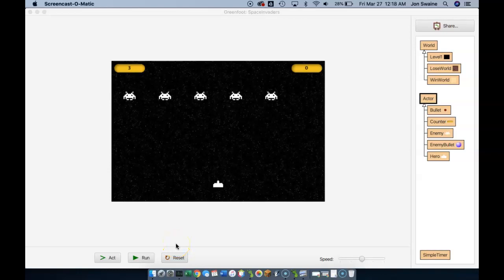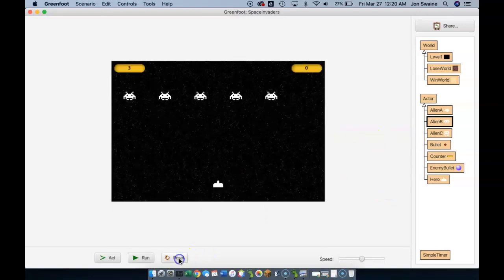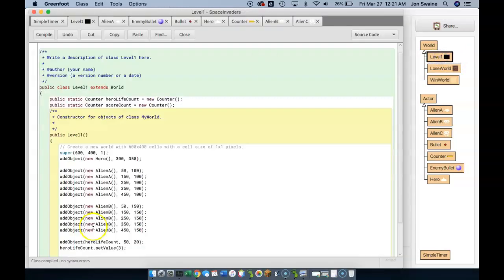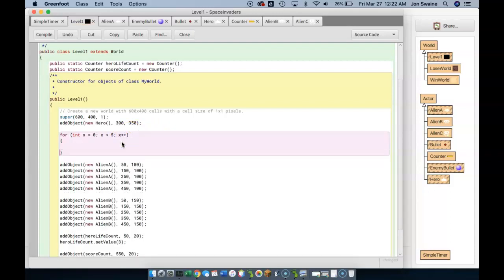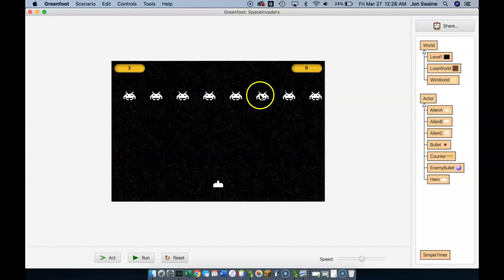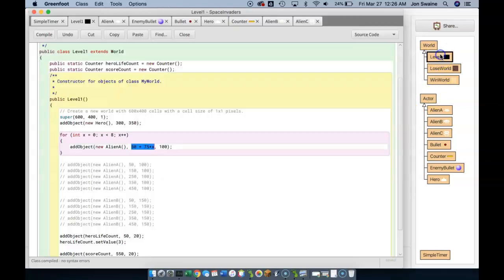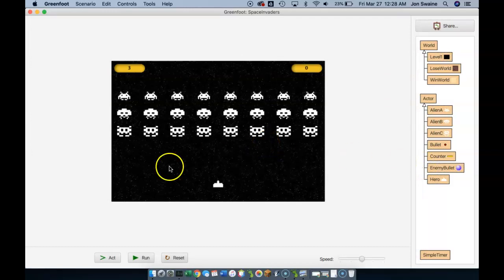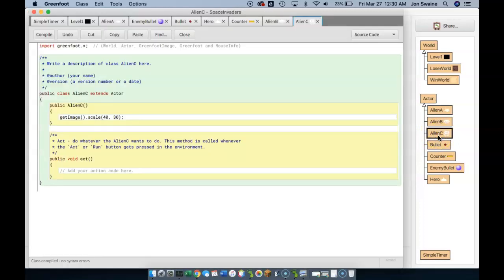Greenfoot Space Invaders - Part 12: Loops making More Aliens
Our first look at how we can use for loops to create aliens in our game, in a grid formation.